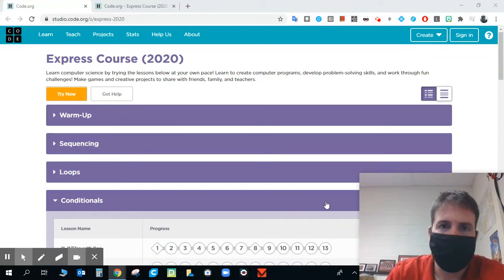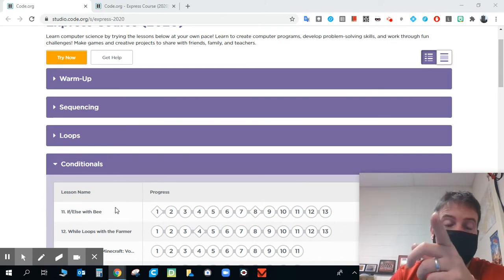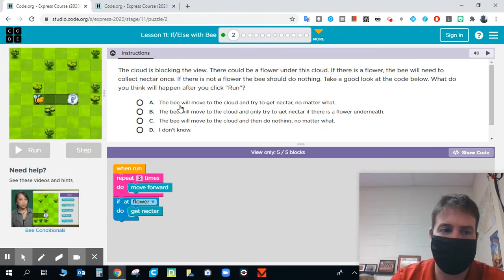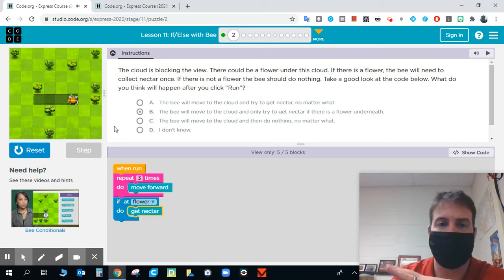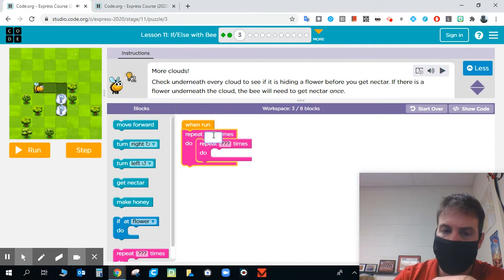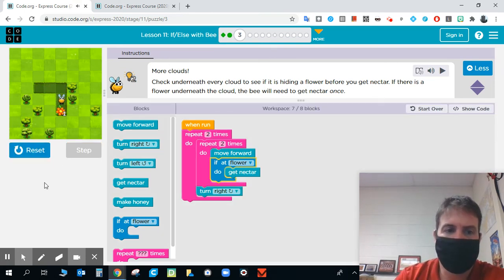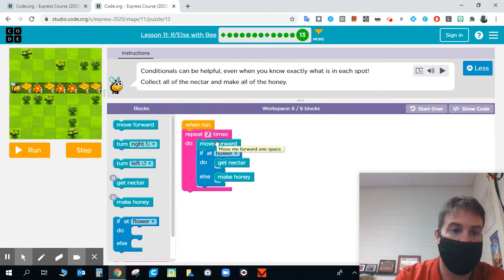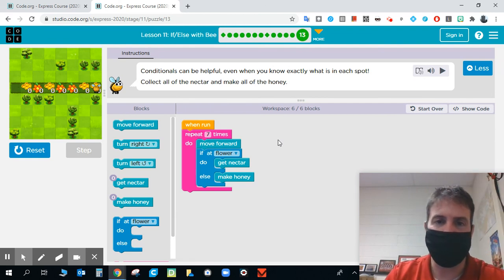Code.org Course - Lesson 11